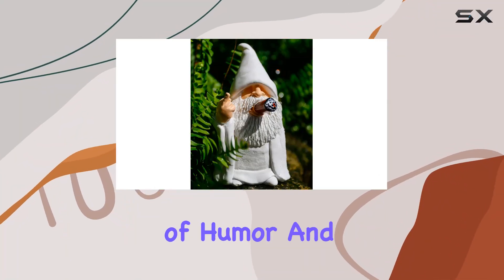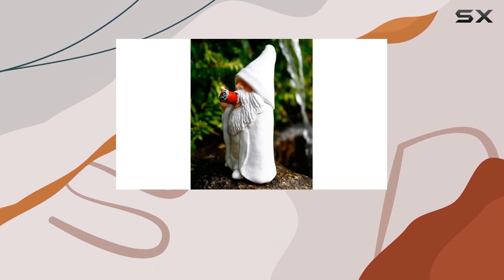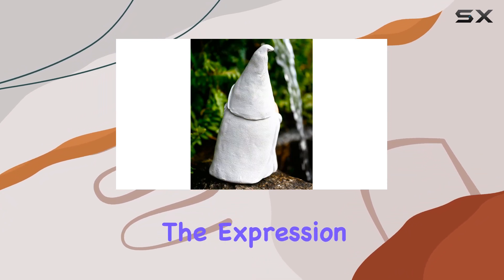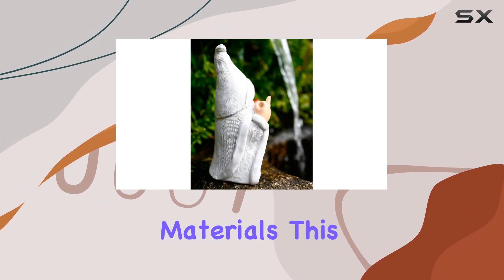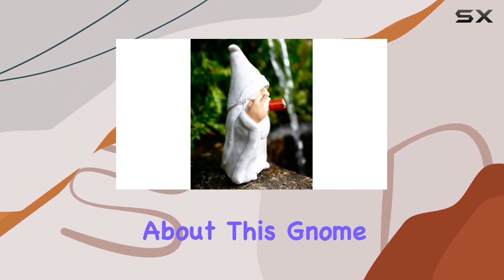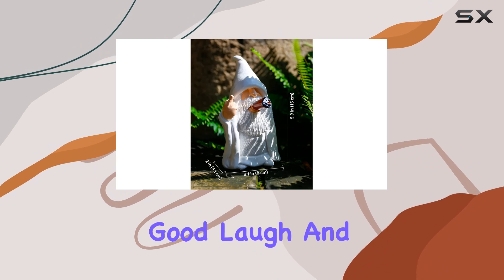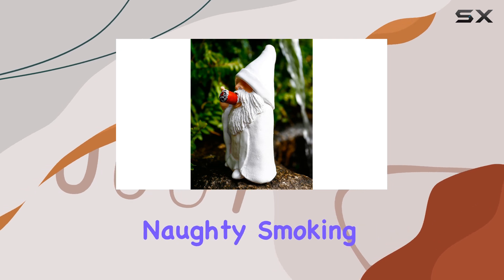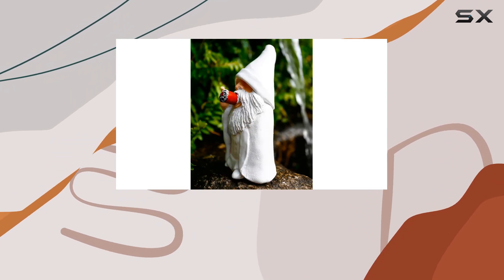Middle Finger Figurine Decorations: Funniest Outdoor Gnome for Your Garden!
0:00 Intro
0:06 Review

Things that we mentioned in this video:
Middle Finger Figurine Decorations, : B09NCX1N1M